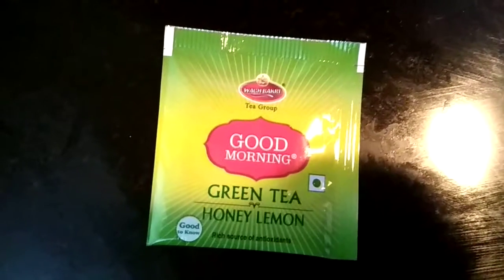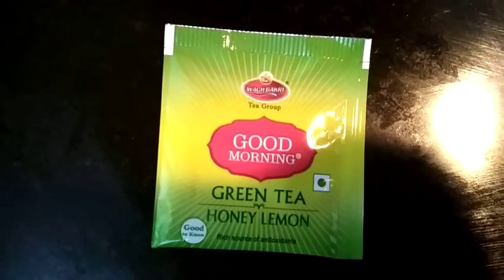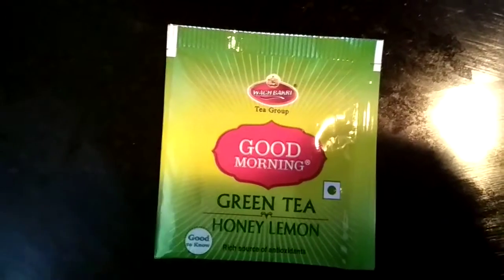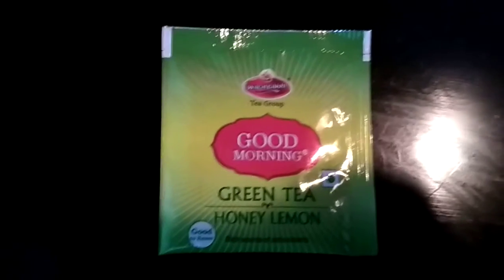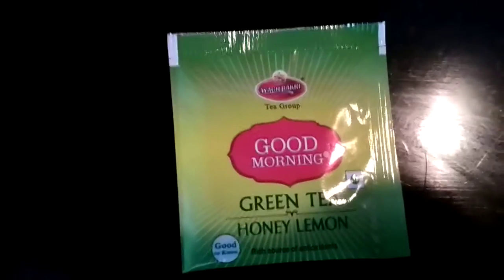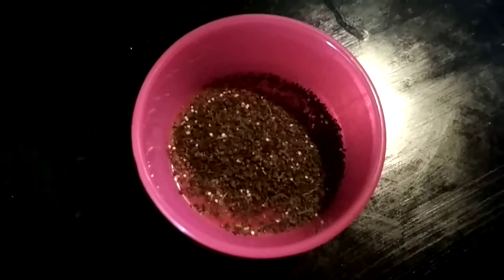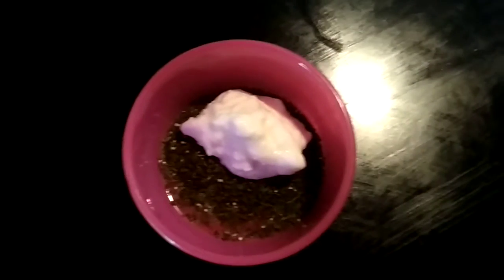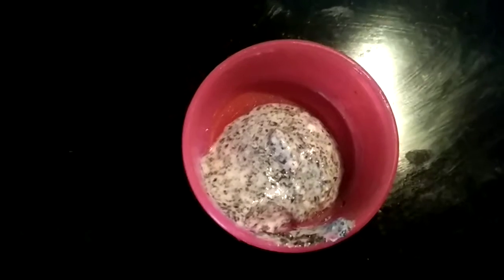Green tea face pack for Bright n shine looking skin.